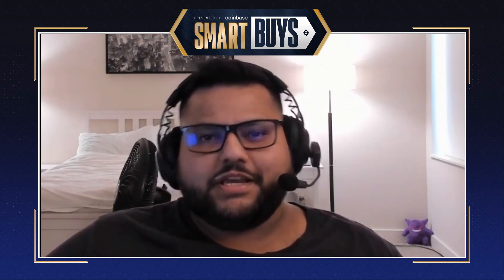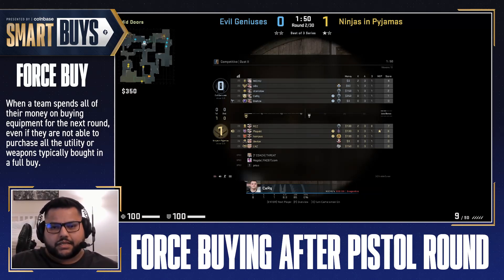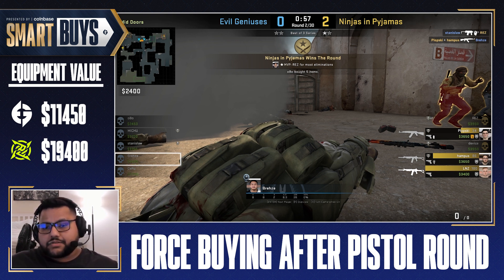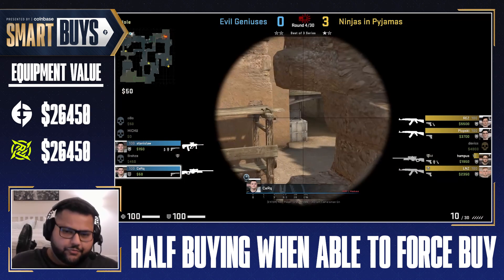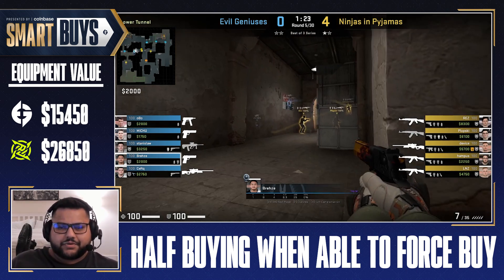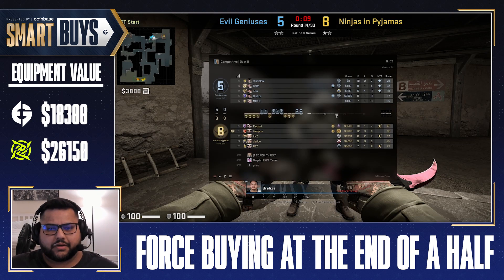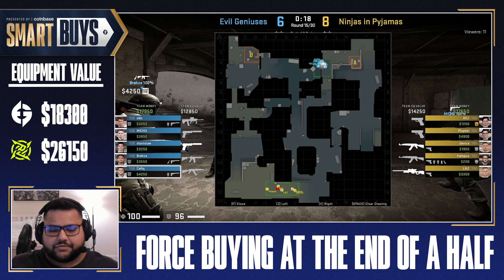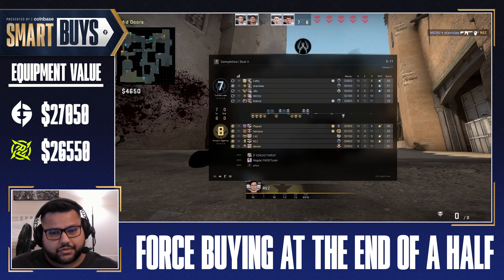Force Buying vs Half Buying in CSGO EXPLAINED | Smart Buys Presented by Coinbase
Force Buying vs Half Buying in CSGO EXPLAINED

Investing in the right setup can make or break your economy in CSGO. Valens explains the best time to force buy vs half buy on this episode of Coinbase Smart Buys!

About Us:
Founded in 1999, Evil Geniuses shaped the history of esports with our long-running legacy. Our success is rooted in the freedom to choose our own path. As EG eyes the future, our commitment to excellence will drive our continued dominance across elite gaming as we attract top talent and steadfast partnerships.